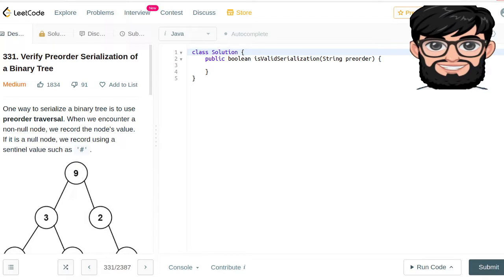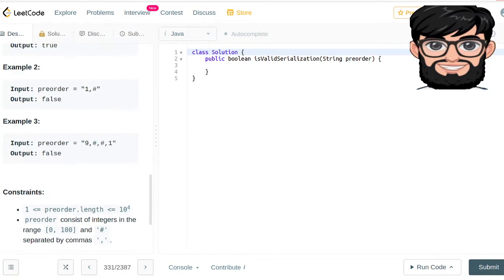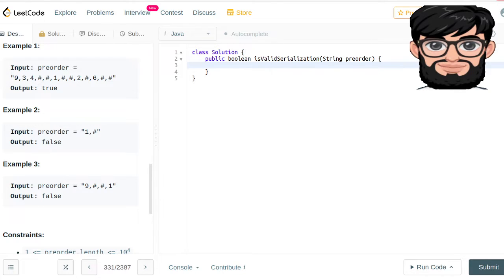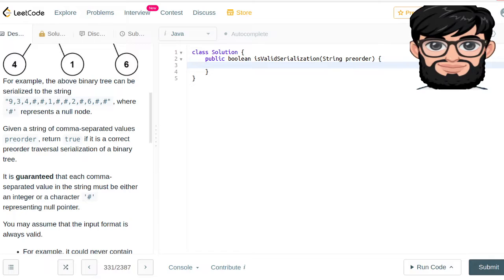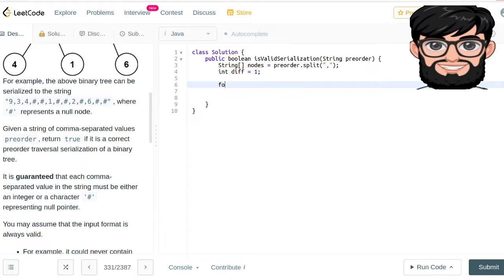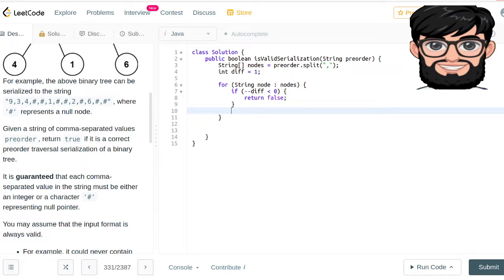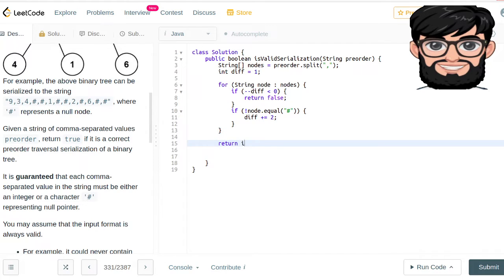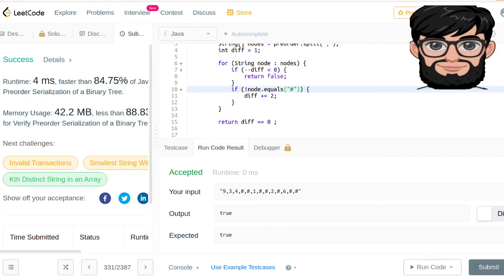Leetcode Question 331 "Verify Preorder Serialization of a Binary Tree" in Java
One way to serialize a binary tree is to use preorder traversal. When we encounter a non-null node, we record the node's value. If it is a null node, we record using a sentinel value such as '#'.

For example, the above binary tree can be serialized to the string "9,3,4,#,#,1,#,#,2,#,6,#,#", where '#' represents a null node.

Given a string of comma-separated values preorder, return true if it is a correct preorder traversal serialization of a binary tree.

It is guaranteed that each comma-separated value in the string must be either an integer or a character '#' representing null pointer.

You may assume that the input format is always valid.

For example, it could never contain two consecutive commas, such as "1,,3".
Note: You are not allowed to reconstruct the tree.

Example 1:

Input: preorder = "9,3,4,#,#,1,#,#,2,#,6,#,#"
Output: true
Example 2:

Input: preorder = "1,#"
Output: false
Example 3:

Input: preorder = "9,#,#,1"
Output: false